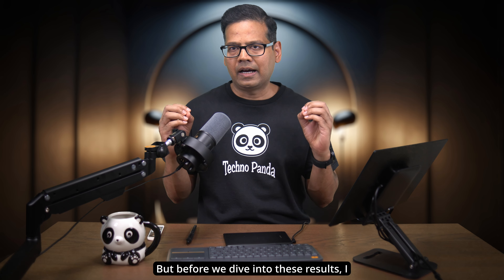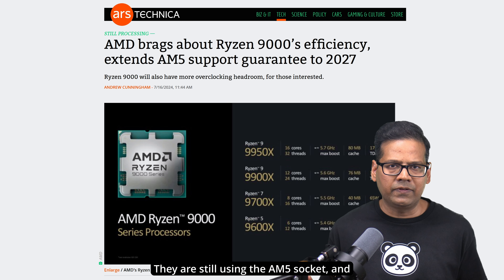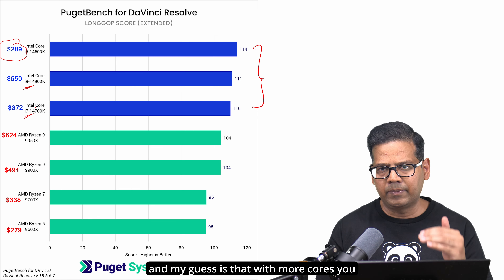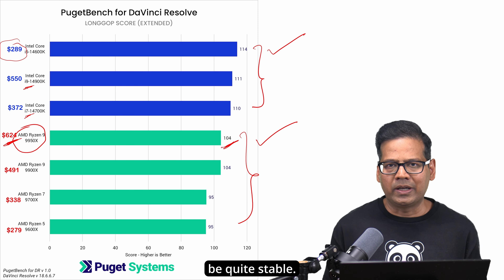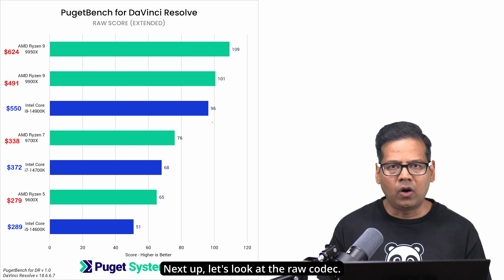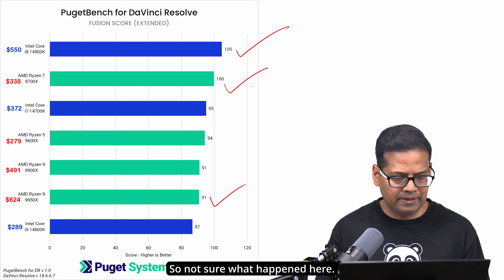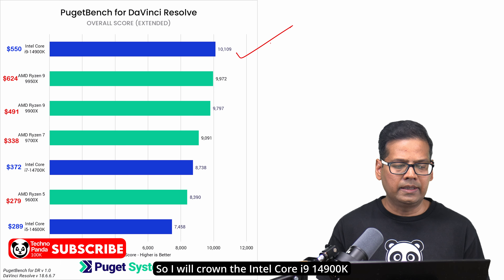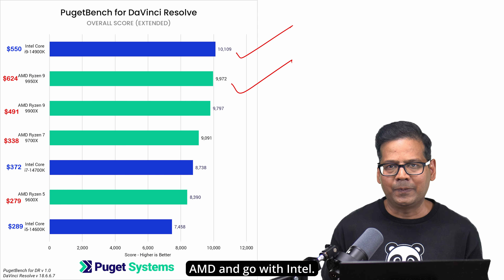DaVinci Resolve: Ryzen 9 9950X vs Intel Core-i9 14900K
Ryzen 9 9950X vs Intel Core-i9 14900K: Best Video Editing CPU in 2024?

0:00 Ryzen 9 9950X vs Intel Core-i9 14900K
1:45 Zen 5
2:49 h264 & HEVC
4:31 Cine Cameras
5:48 RAW Video
6:40 Fusion
7:46 Overall
9:08 Winner